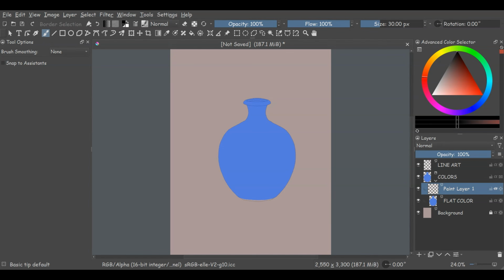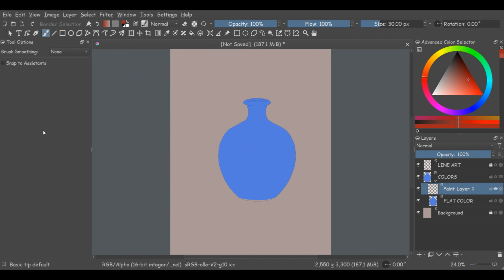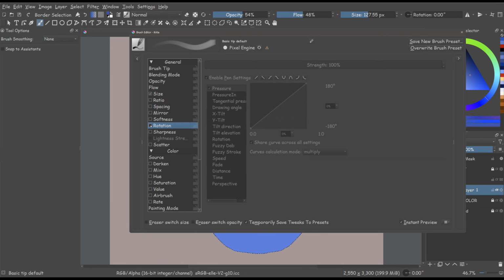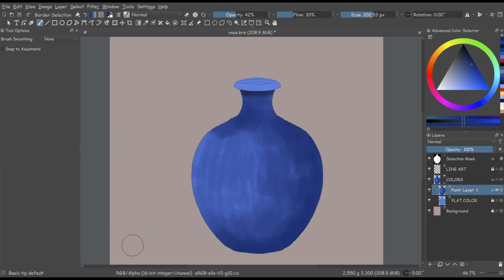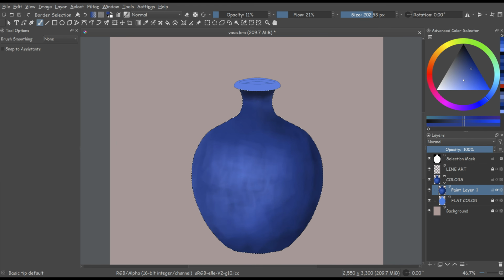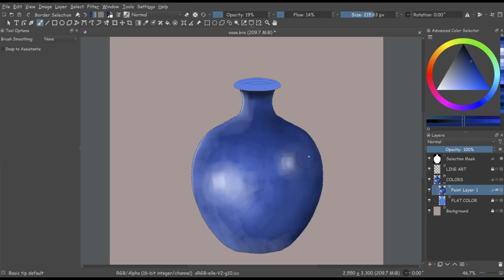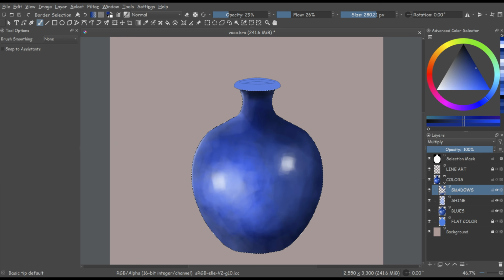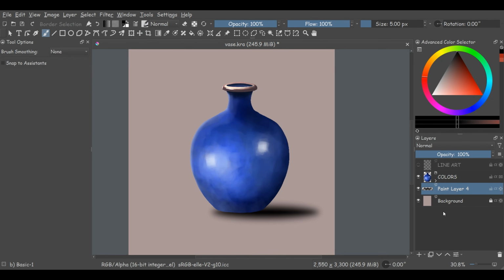PAINTING EXERCISE_Stop Painting Flat! Real Texture & Shine in Krita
Welcome back!
It’s been a while since our last painting study, so today we’re diving into the details of rendering texture and shine on a ceramic vase. This demonstration is designed for intermediate Krita users who are already comfortable with the interface. Since we’re skipping the basic UI walkthroughs and zooms, we can focus entirely on the painting process itself. I encourage you to follow along—try a vase, a teacup, or any ceramic shape you like. Practice is the only way to level up, so go wild with it! 🤣🤪

For those of you who asked for tablet suggestions, here is the list:
***Best Standalone Tablets for Krita***
• Samsung Galaxy Tab S10 / S9 / S8 / S7 / S6 Lite: Often recommended as the best Android option due to excellent screen quality, native S-Pen support, and, as many users on Krita Artists note, a soft nib that provides a good drawing feel.
• Microsoft Surface Pro 9 / 8: Ideal for running the full desktop version of Krita directly.

***Best Screened Tablets for PC/Mac (Display Tablets)
• Huion Kamvas 13 / 16 (Pro): Highly recommended for beginners to intermediate users for their great value, shortcut keys, and good screen resolution.
• Wacom One 13 / Wacom Movink 13: Reliable, professional, and high-quality display.

***Best Screenless Tablets (Graphics Tablets) ***
• Wacom Intuos Pro (Medium): A top-tier choice for professionals, featuring over 8,000 pressure levels and stylus tilt/rotation support.
• XP-Pen Deco Pro Gen 2: Considered very good for the price, providing a large drawing area.
• Huion H610 / H420: Durable and affordable.

Krita 5.2.6 - The Secret to Realistic Shadows – Improve Your Art with this amazing Free Online Tool!

I have created a guide that you can use in conjunction with my video tutorials. Grab my KRITA QUICK START GUIDE 2025 (Updated & Expanded Edition): A step-by-step visual and interactive guide.
It is a 234-page visual guide with clickable links, tips, and more.

*** LANGUAGES***
YouTube now offers automatic translation of video captions, so you can enjoy all my tutorials in your preferred language.